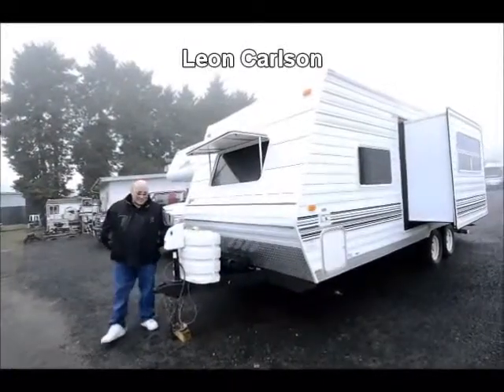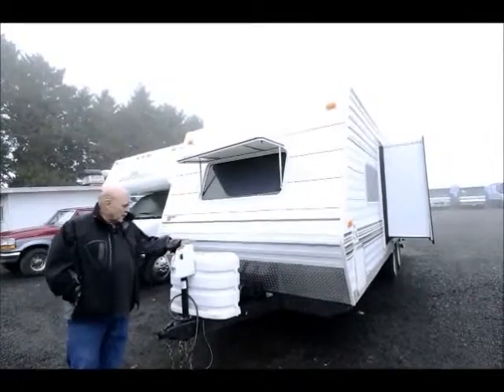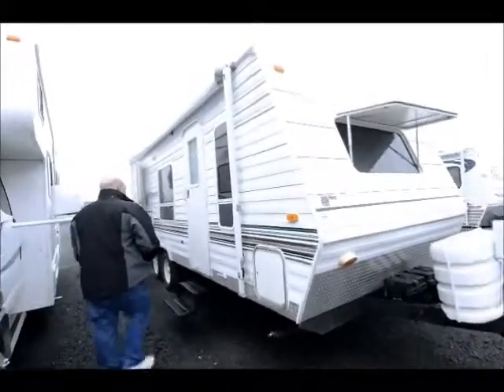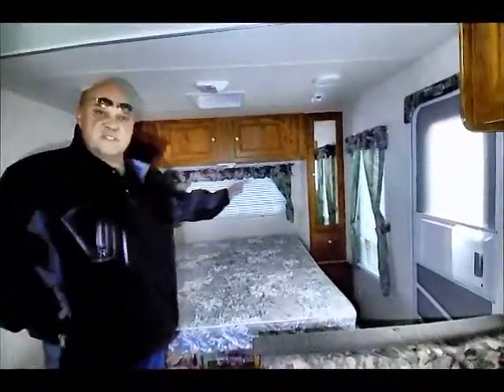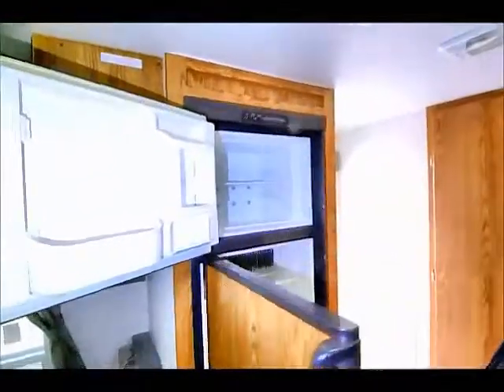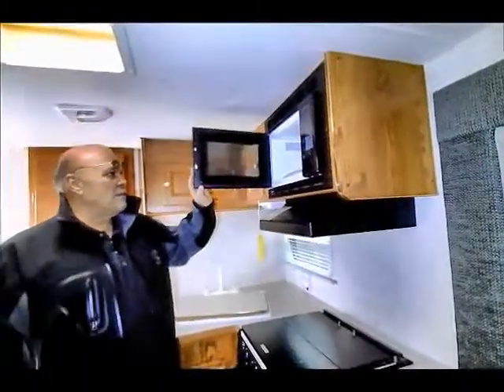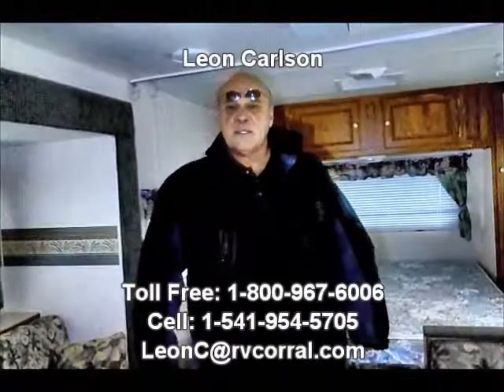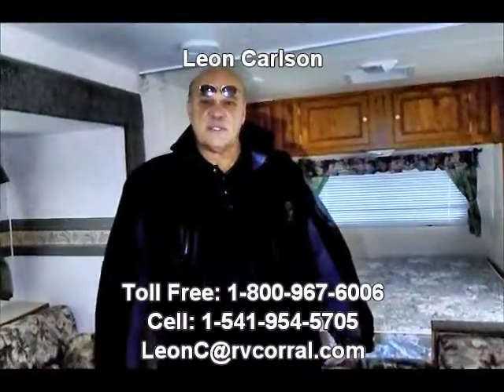The RV Corral 2003 Forest River Wildwood P23